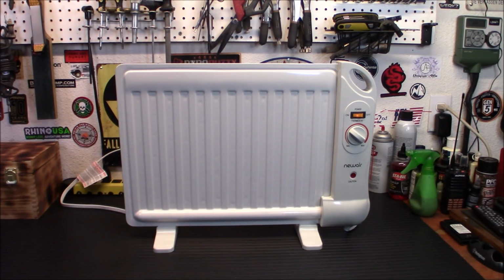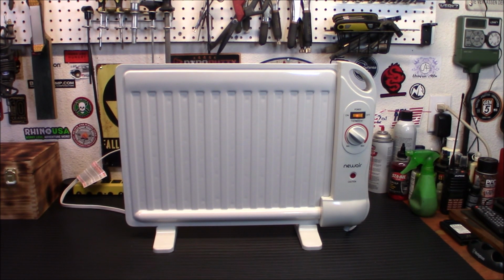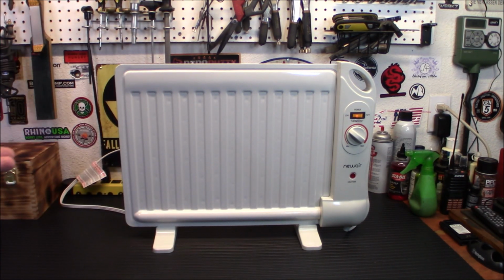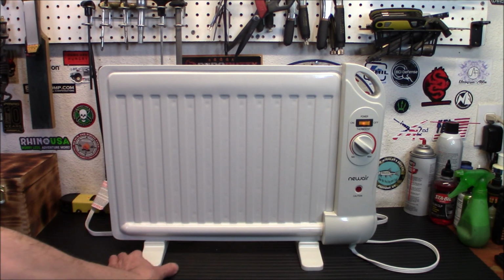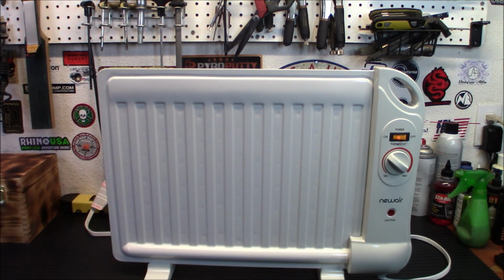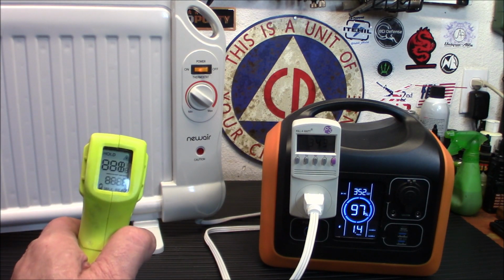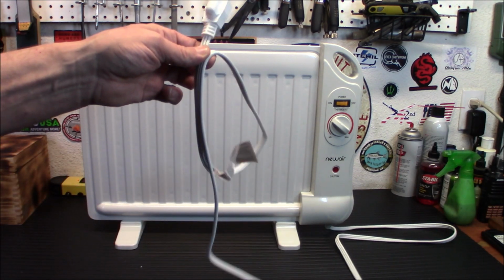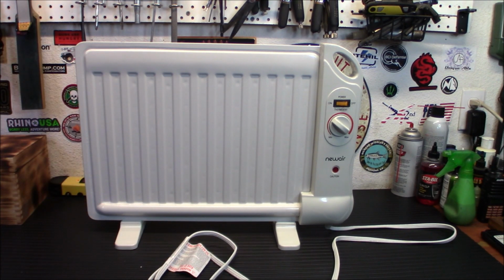Power Loss? Keep Warm! Newair AH-400 400 watt Under Desk Heater